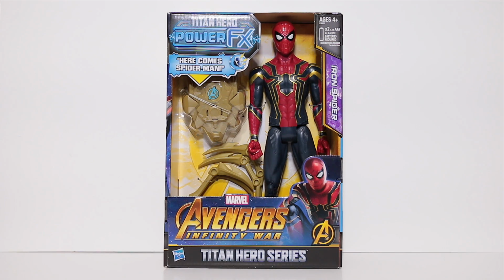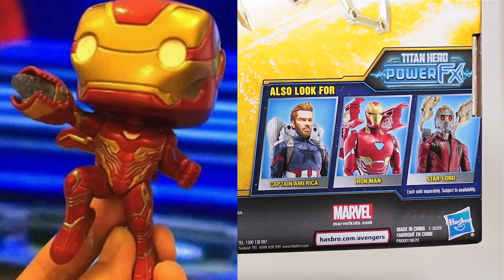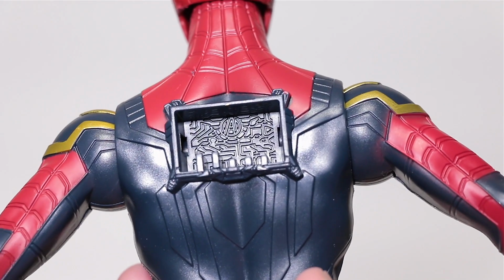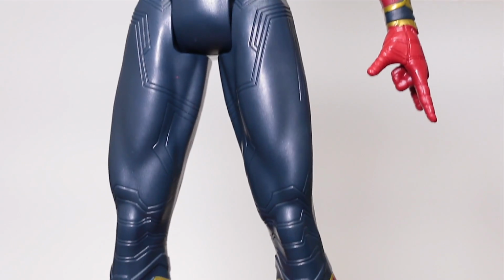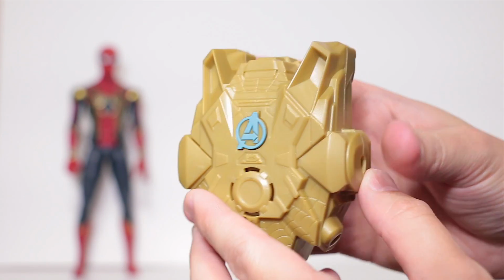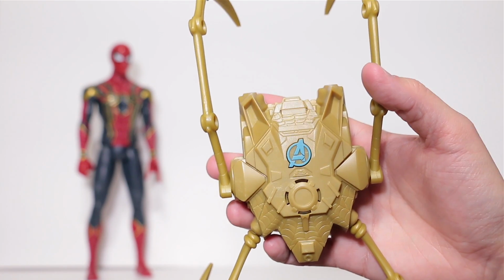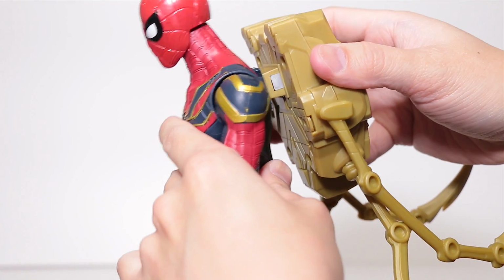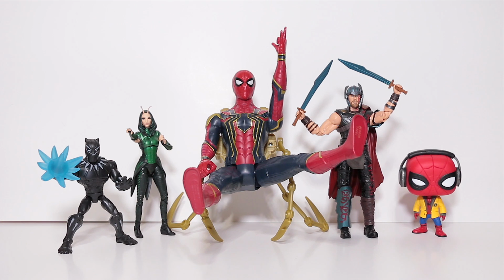"IRON SPIDER" Titan Hero Series Power FX Figure Review | Avengers Infinity War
He has his arms! In this video I review the Hasbro Titan Hero Series Power FX Avengers Infinity War "IRON SPIDER."

"Avengers: Infinity War" trailer ©Disney/Marvel